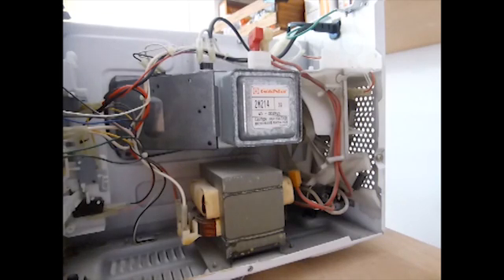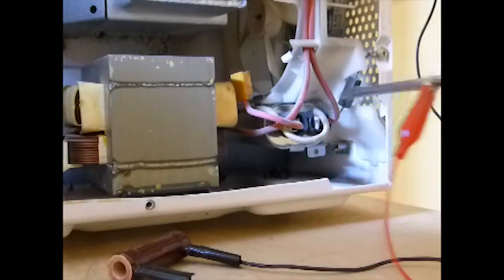Microwave Oven Repair - door switch replacement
Microwave not turning on or turning on when door opens? Here's how to fix it from start to finish--unplug it, open it, discharge capacitor, test, remove and replace switch.